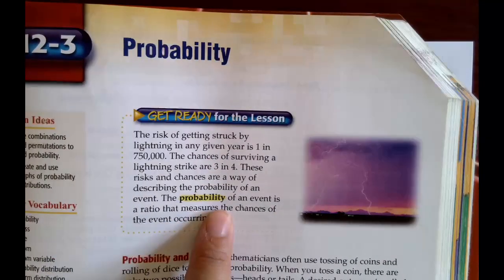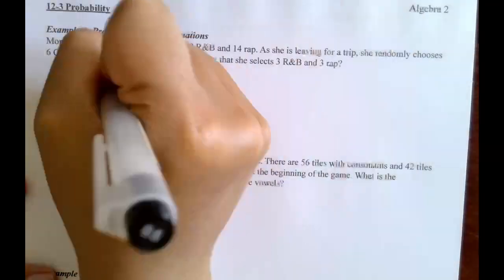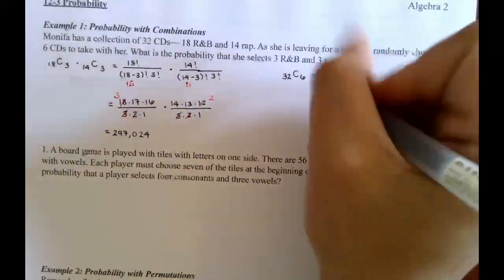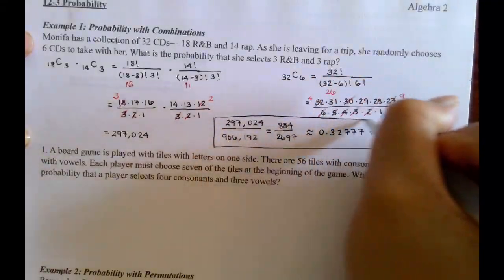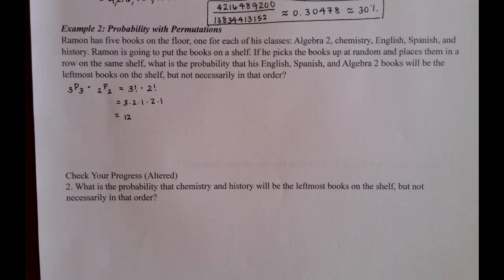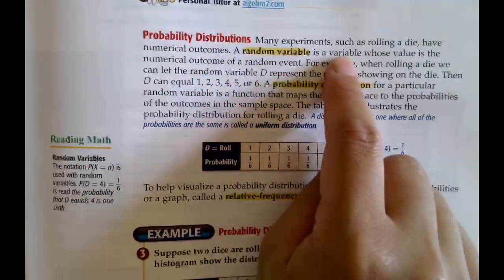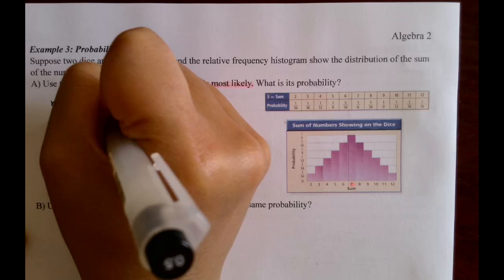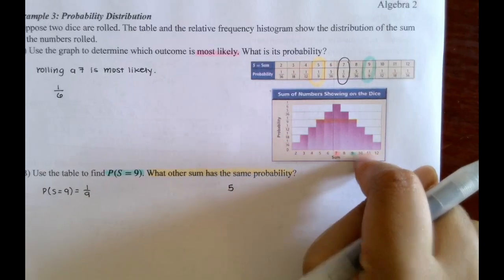Alg 2 12-3 Probability